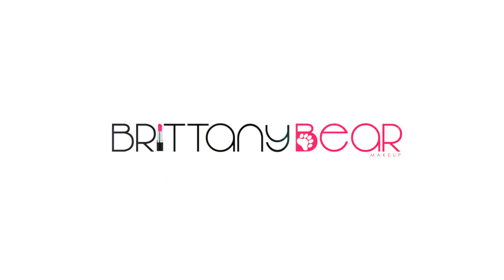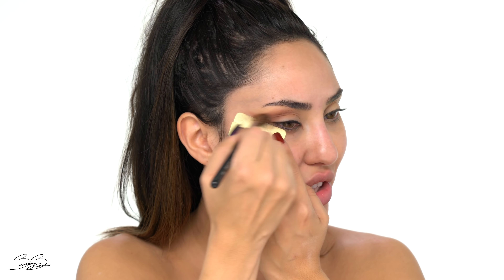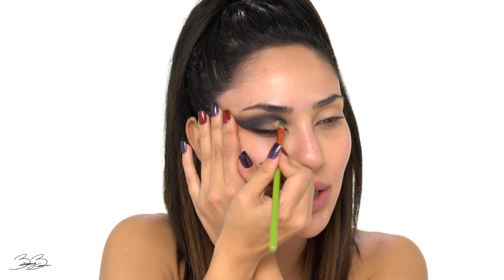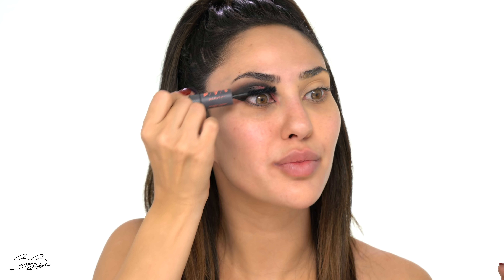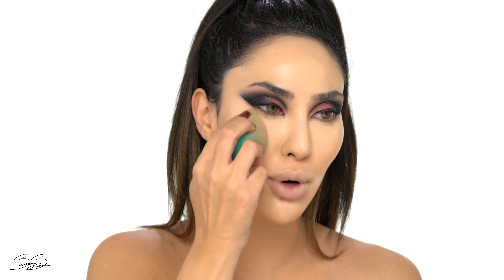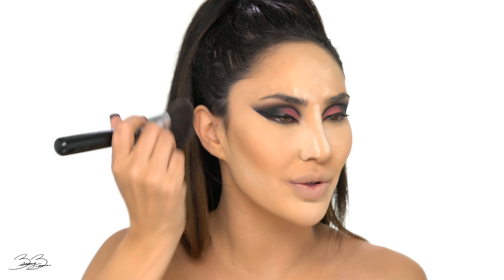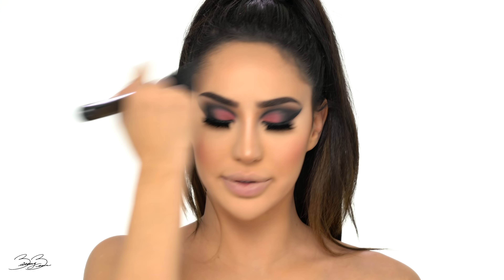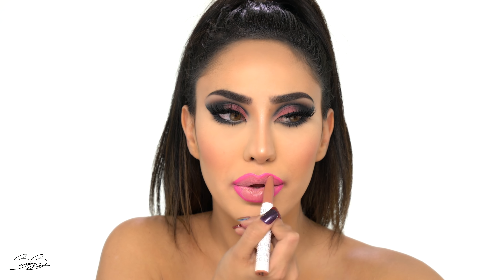TURNING MYSELF INTO A BRATZ DOLL! | BrittanyBearMakeup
Hey Bear Fam!! 🐻✅ Today’s video is me taking on the viral bratzchallenge ! People around the world are turning themselves into BRATZ DOLLS and today that’s exactly what I have filmed! I’m so excited to share my transformation and I have to say, it’s a lot harder than it seems.

PRODUCTS USED 💄

* Eyeshadow: TARTE - Maneater Eyeshadow Palette V2

* Eye Liner: LORAC - PRO Liquid Eyeliner

* Mascara: P.Y.T. BEAUTY - Mascara

* Foundation: HOURGLASS - Vanish Liquid Foundation

* Concealer: LA GIRL - HD Pro Concealer

* Setting Powder: HUDA BEAUTY - Banana Bread

* Contour: BENEFIT Cosmetics - Hoola Matte Bronzer

TRACK INFO 🎵